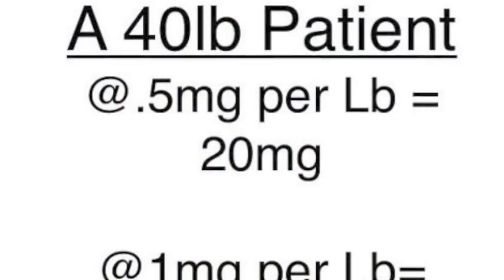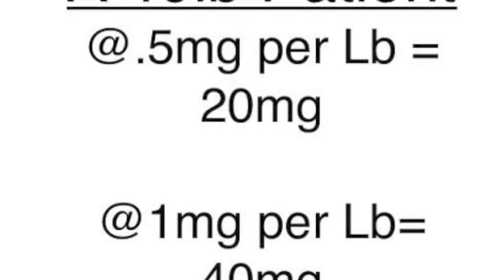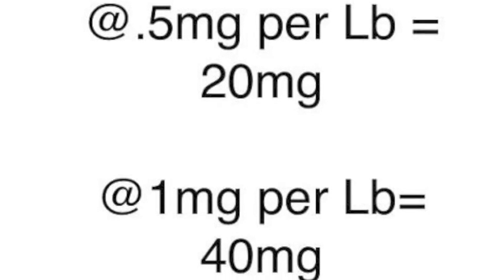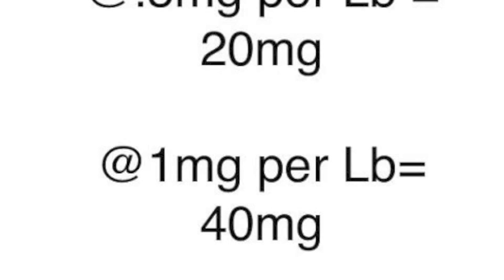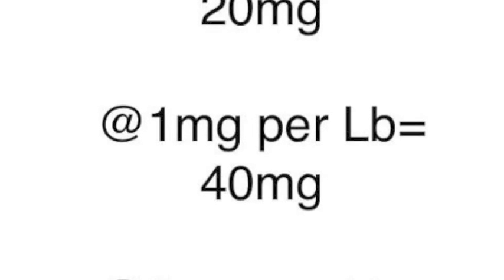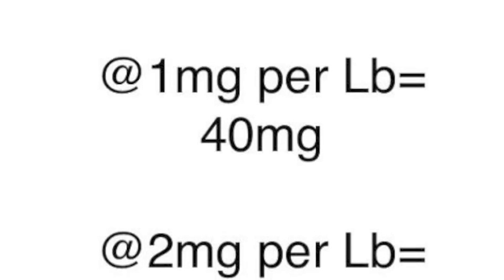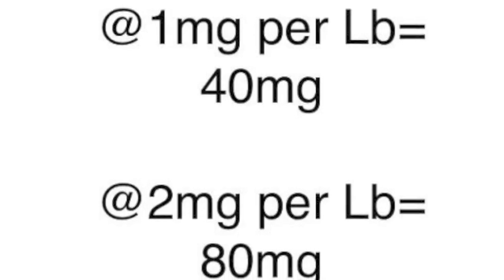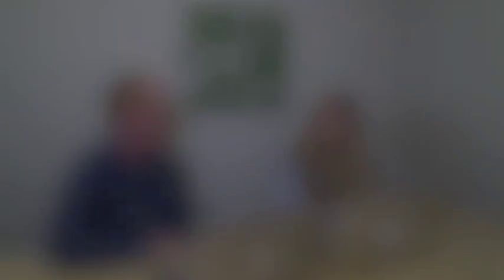Cannabis CBD Dose Calibration by Body Weight.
How to calculate the correct dose of CBD by body weight.  Pro Plant Ware and The Cannabinoid Chronicles are working to raise awareness about the science of medical cannabis.  Our goal is to encourage the world to Rethink Cannabis. for more information.